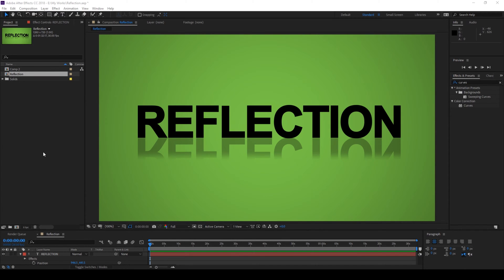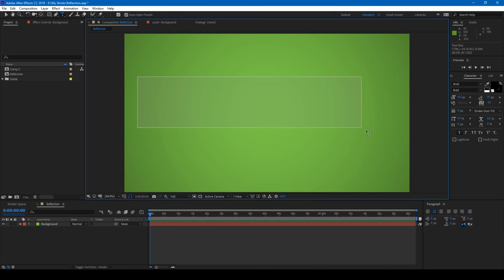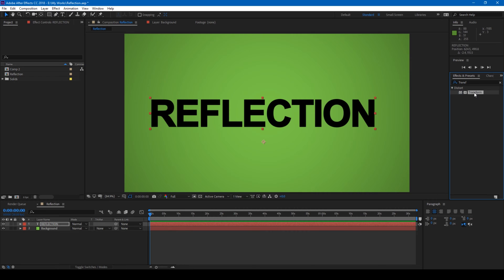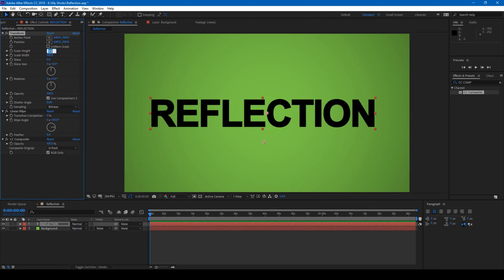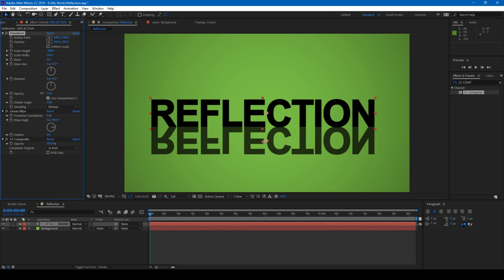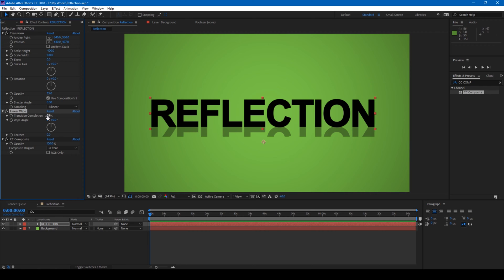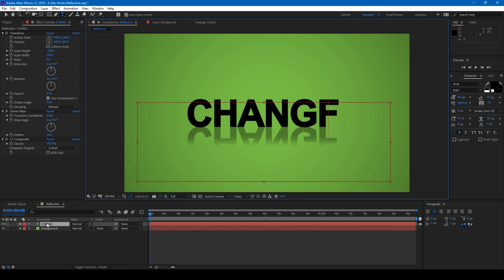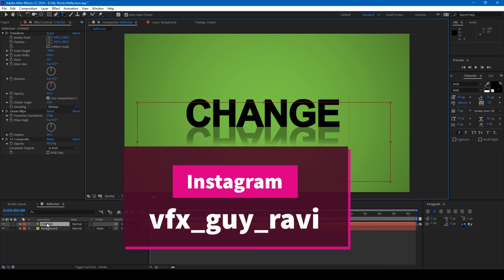After Effects Tutorial : Text Reflection effect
In this adobe after effects tutorial, we will be learning to make a add reflection effect to text. This is a beginners tutorial in which we apply the effects like transform, linear wipe and cc composite to generate the effect.